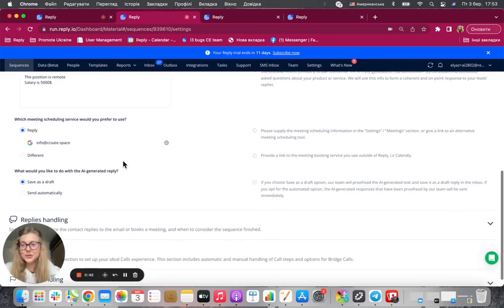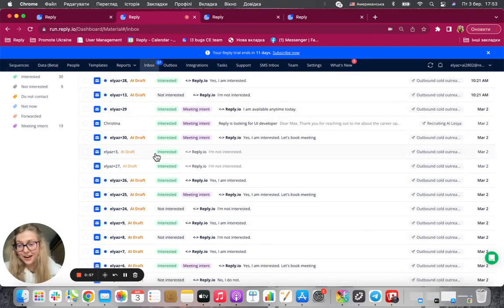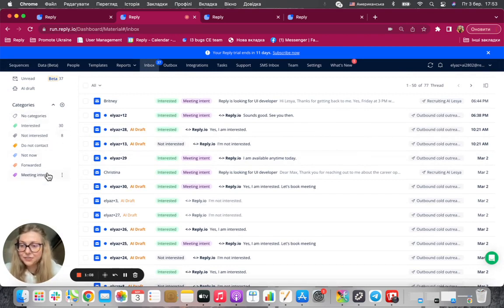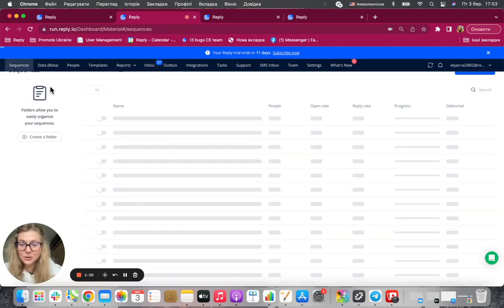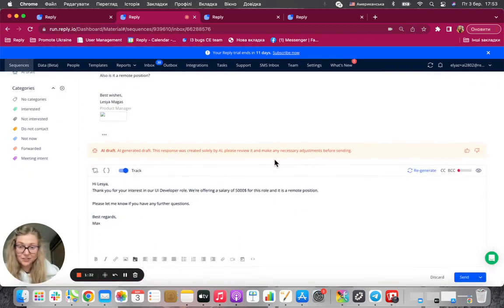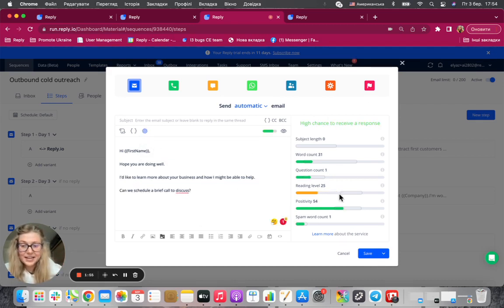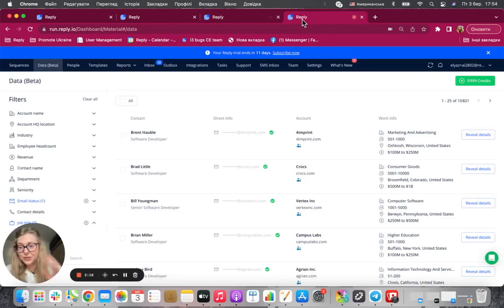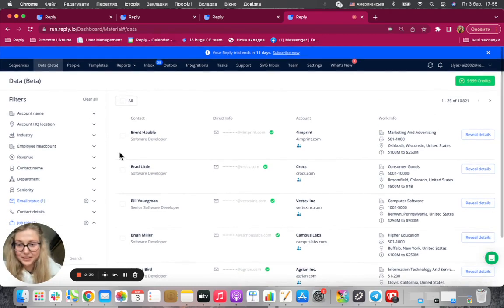Jason AI Overview - Explore the Best B2B Email Experience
We're thrilled to announce a new and valuable addition to our platform – Jason AI – the first B2B conversational AI assistant powered by ChatGPT.

Combining all the AI-powered features in Reply, both old and new, Jason AI offers the best B2B email experience ever with its three key capabilities:
1. Generate unique emails from a prompt
2. Generate tailored sequences containing multiple steps and touchpoints for any business use case
3. Generate answers to the incoming emails on your behalf